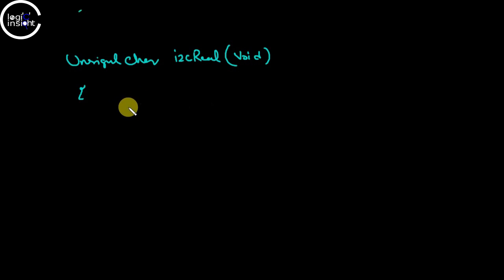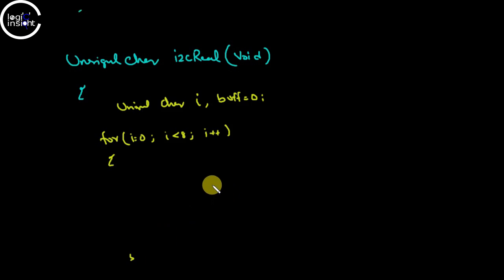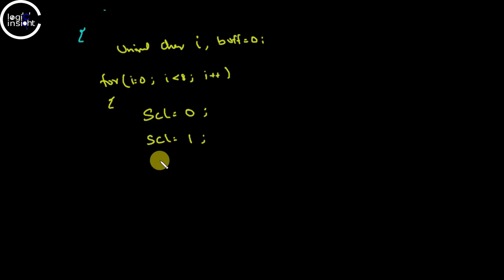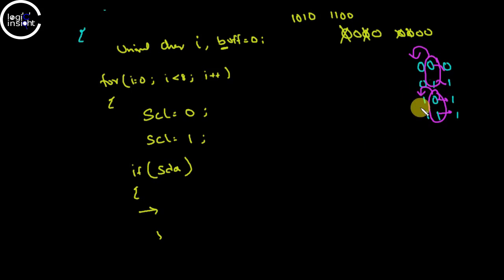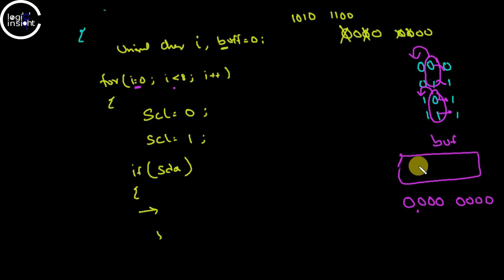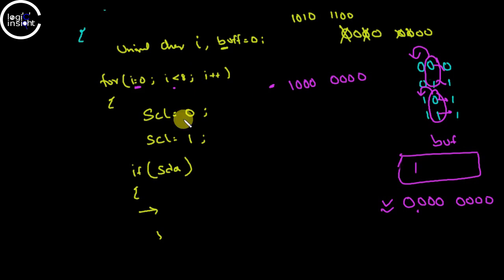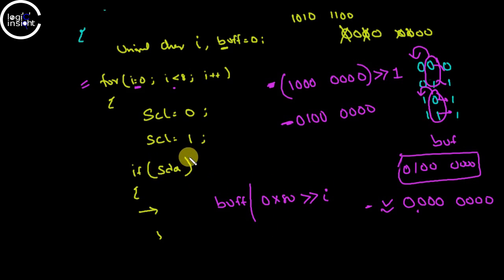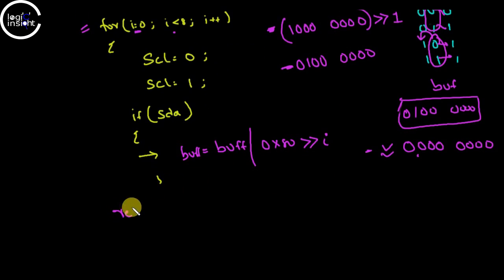I2C-PART-5|READ FUNCTION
In this video we will cover introduction for i2c protocol, in this we will cover how to write the READ FUNCTION in c.
we gonna see every detail of it.
keeping thinking...…